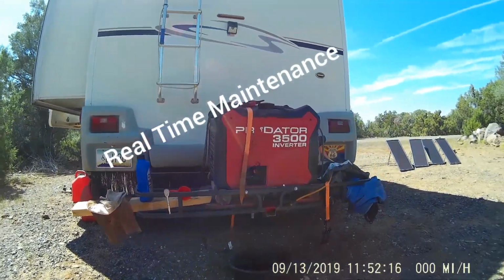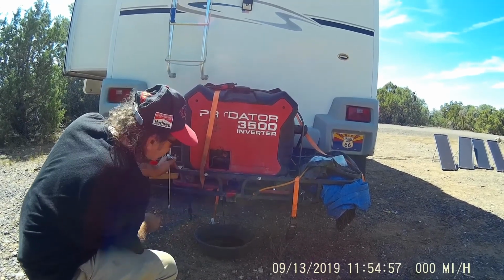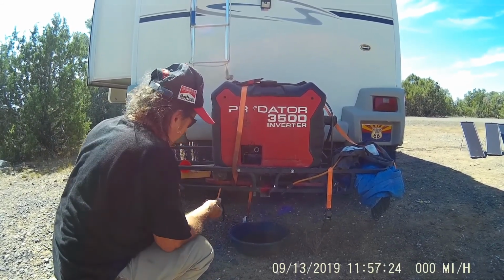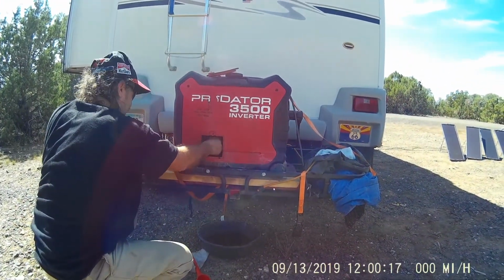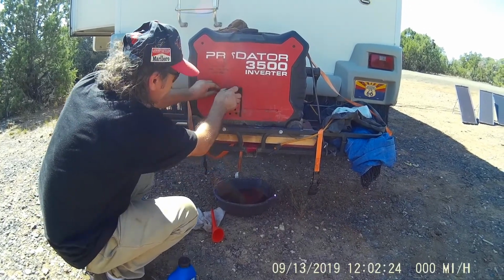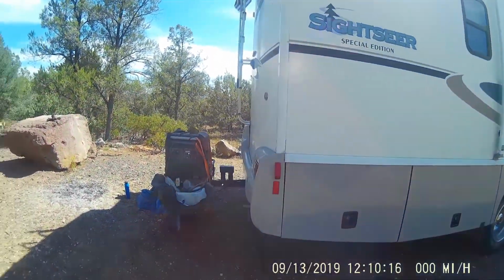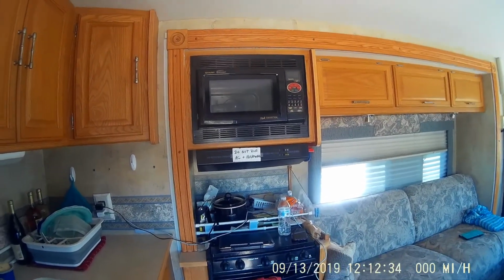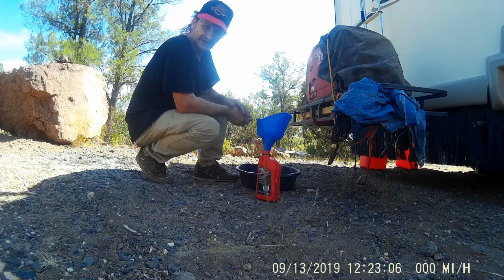Maintenance On Predator 3500 Watt Generator While RVing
AB Roadrunners, RVing, 9/2019; How to do normal maintenance on Predator 3500 Watt Generator without all the gauges while RVing. I apologize for the wind noise, dropping the dash cam in the video. We are still learning all about doing videos.

About Us: AB Roadrunners are from Apache Junction, Arizona. We decided to travel the United States to see the sites. While sharing our adventures. We hope you enjoy our videos. We currently have family in the service. Have a great day where ever you may be.

AB Roadrunners videos are the property of AB Roadrunners and CAN NOT be copied or reproduced without permission.

Equip: Dash Cam